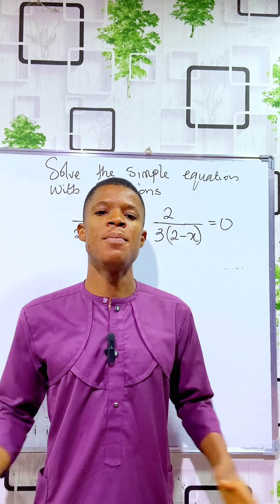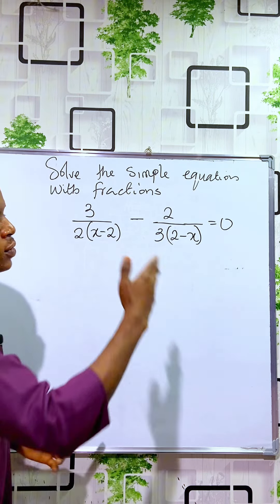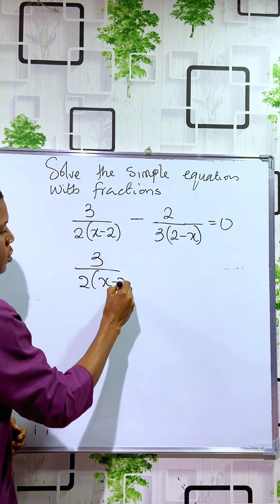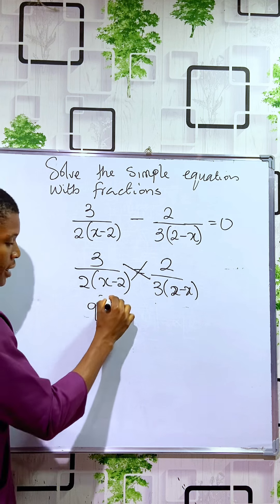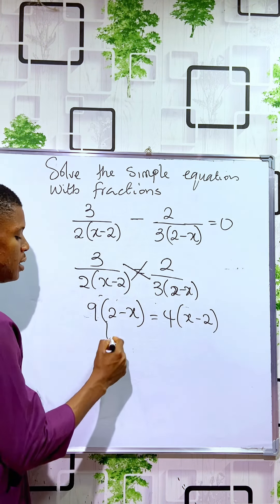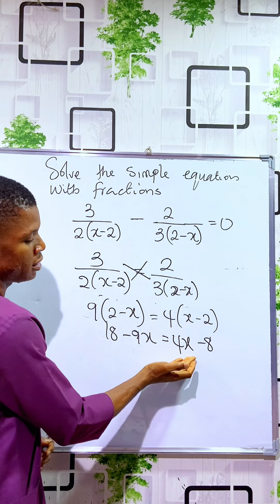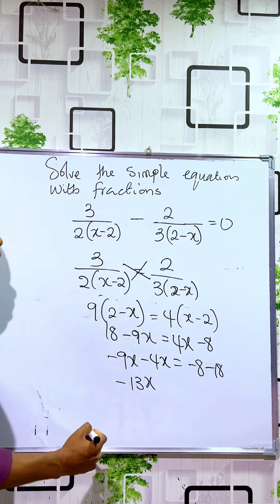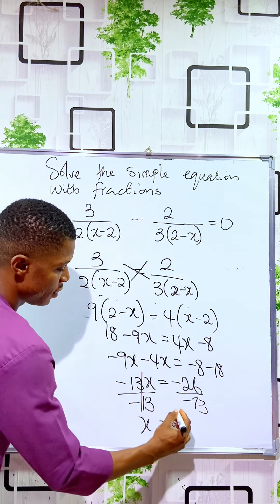Simple equations with fractions.